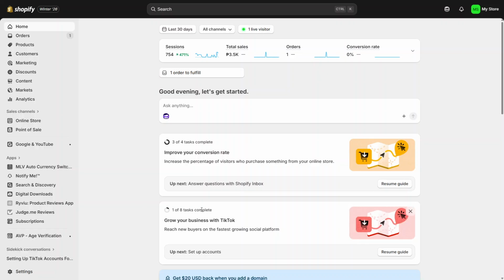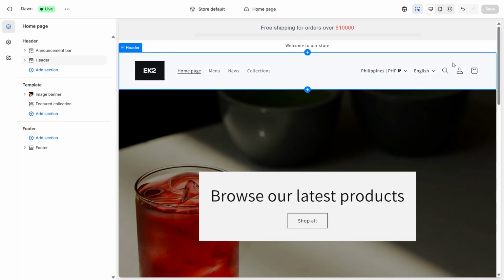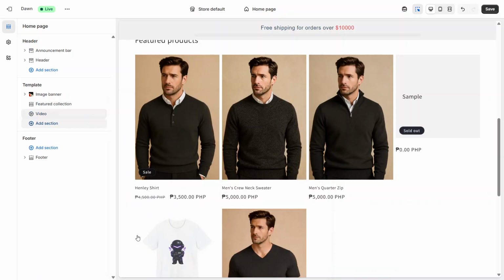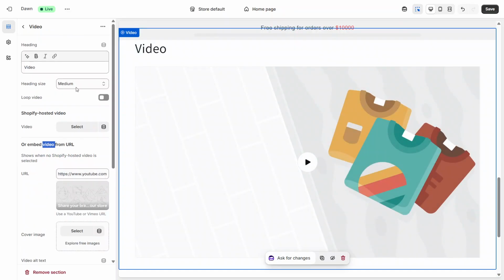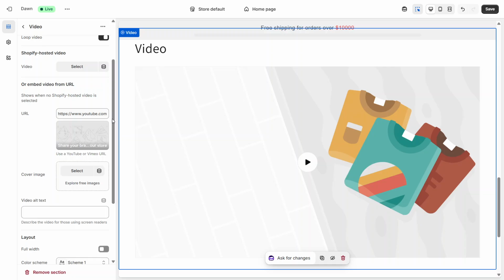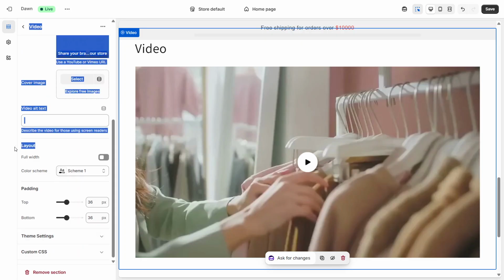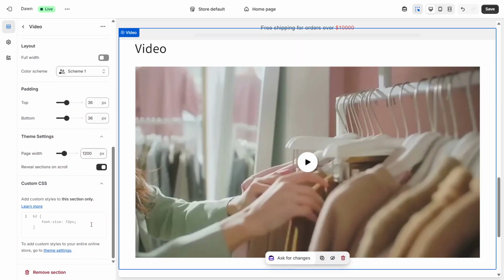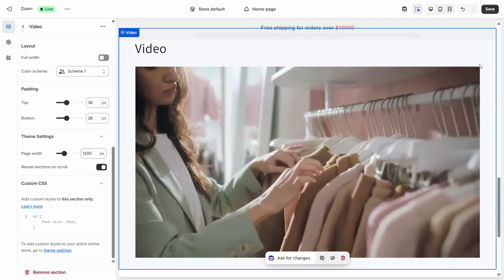How to Add Video on Shopify Homepage (2026) | Theme Editor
This video shows how to add video on Shopify homepage using the correct method that works in 2026. You’ll learn where video sections are located in the Shopify theme editor and how to add a video to your homepage without editing any code.
We walk through the homepage sections step by step, showing how to upload or link a video, control playback settings, and position it correctly within your layout. This is useful for showcasing product demos, brand videos, or promotional content directly on your homepage.
The tutorial matches the current Shopify interface so you can follow along exactly as shown. If older guides don’t match what you see in your admin, this video shows the current, reliable way to add a video on your Shopify homepage.